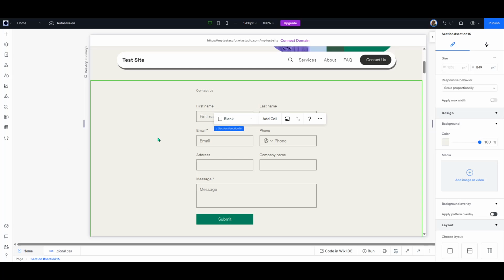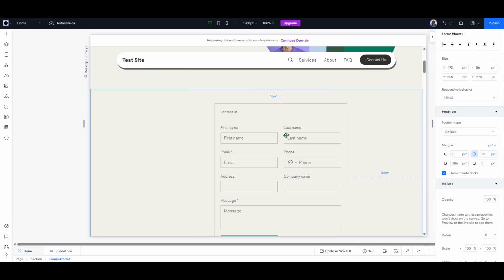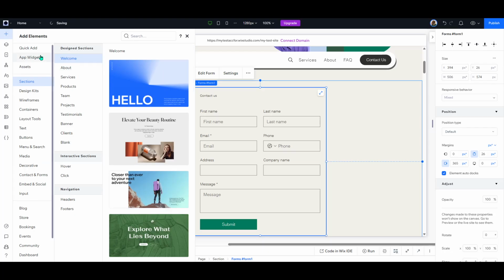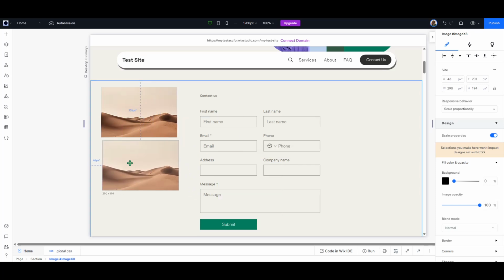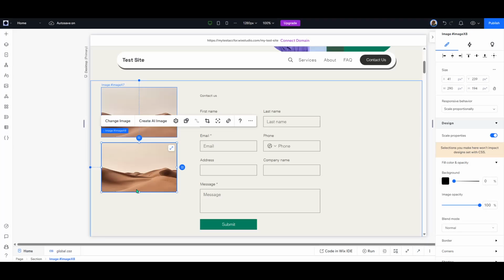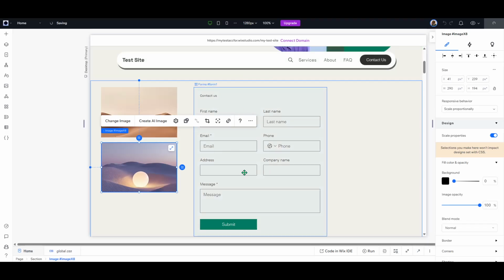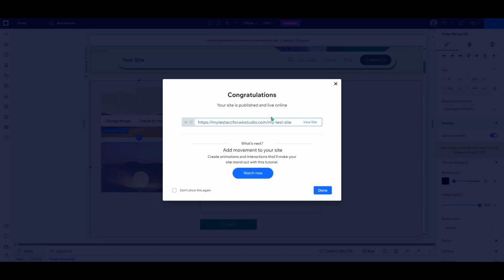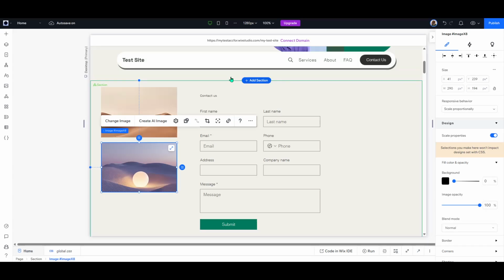How to Publish a Site on Wix (Updated 2026 Step-by-Step Beginner Guide)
Learn how to publish your Wix site the right way! In this updated 2026 step-by-step beginner tutorial, I’ll show you how to publish your website, update changes, connect a domain, and make your site live for visitors. Perfect for beginners, freelancers, and business owners using Wix.